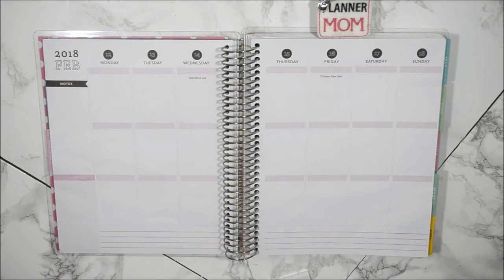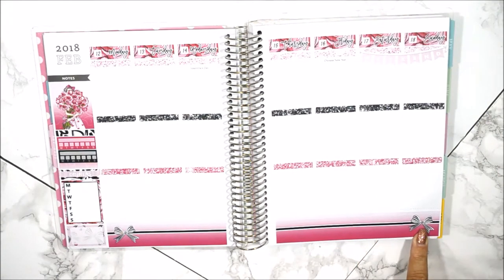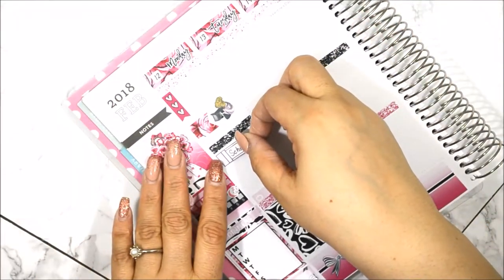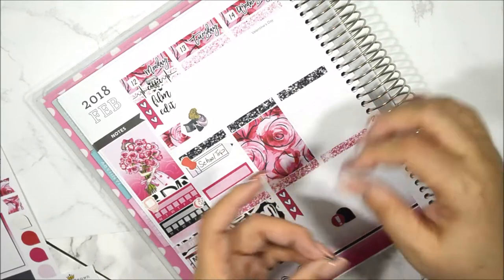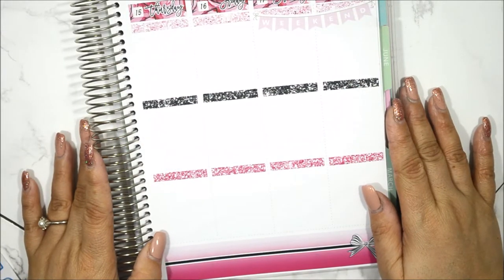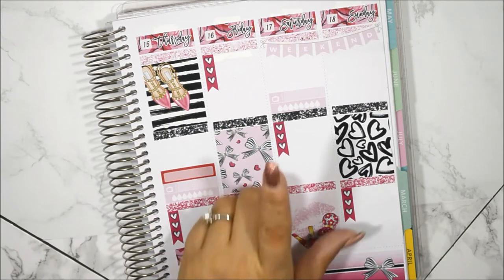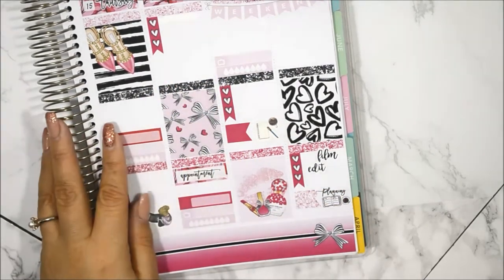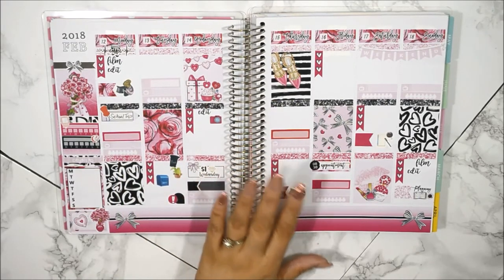SweetHeart | Paper Crown Planner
If you’re here early……HD is coming.  Hi My Loves! Here is my Valentines Day spread. I used another Paper Crown Planner printable kit for this week. I just love her printables and how affordable they are.  I would appreciate it so much.

Lighting Used: